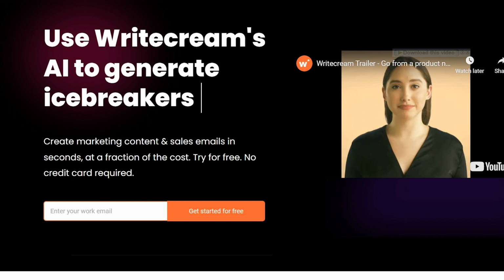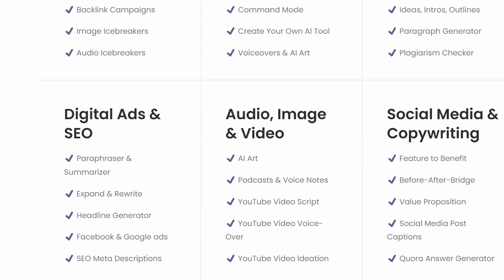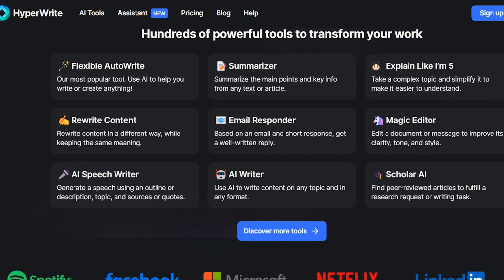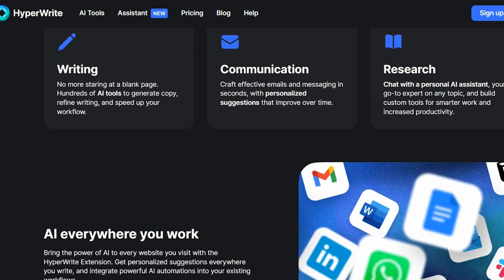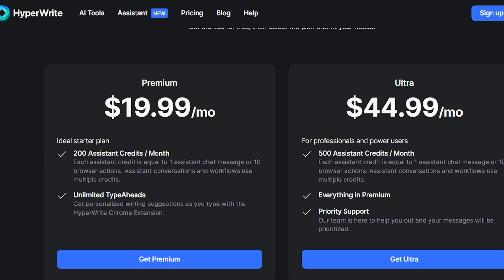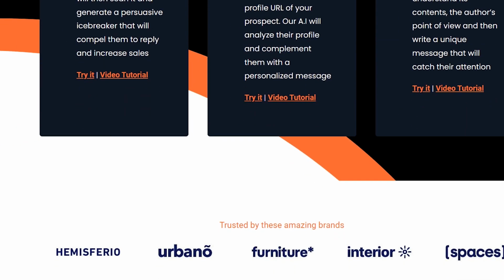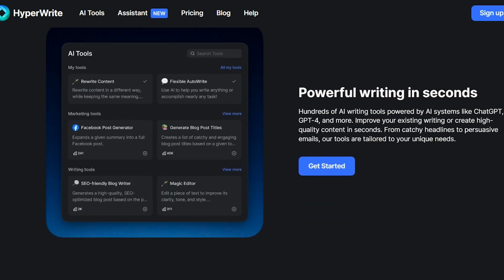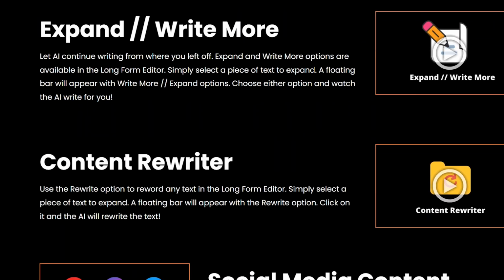Writecream vs Hyperwrite - Features, Pricing and Use Cases Compared (2025)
Writecream and Hyperwrite, two leading AI writing tools in 2025. In this video, we'll examine the features, pricing, and use cases of both tools to help you determine which one is right for you. Whether you're a writer, student, or business professional, this comparison will provide valuable insights to assist you in making an informed decision. Watch now to discover which tool will best suit your writing needs!